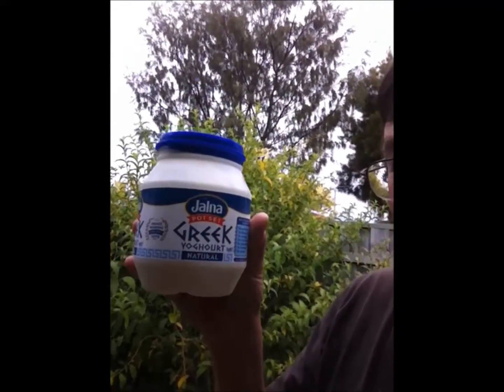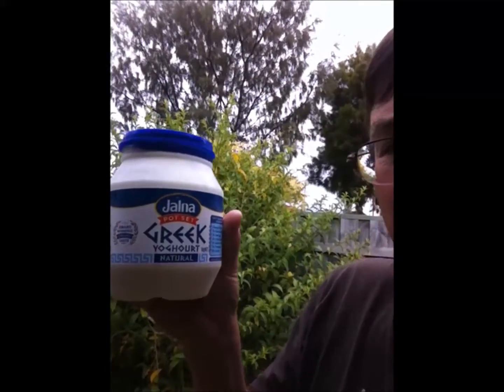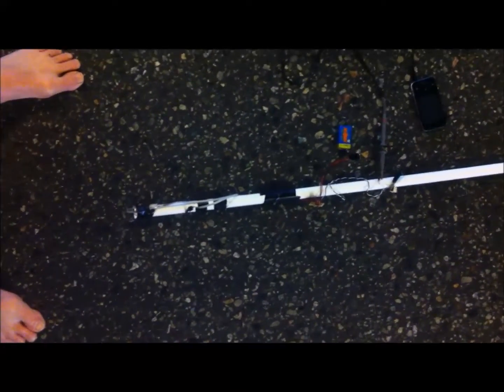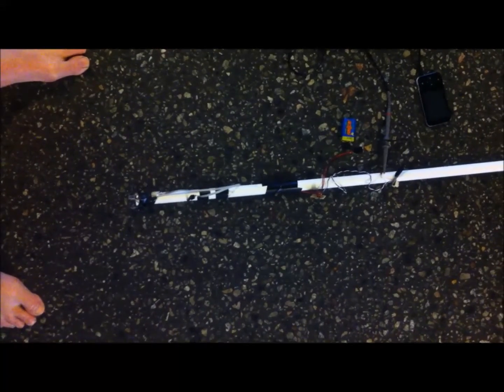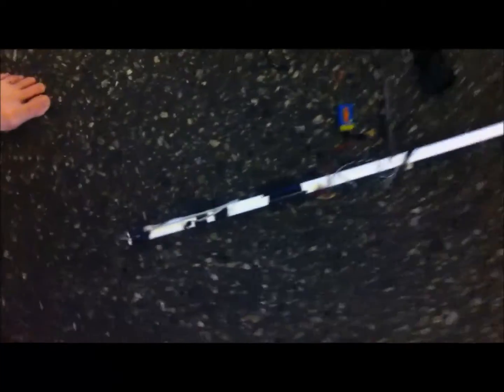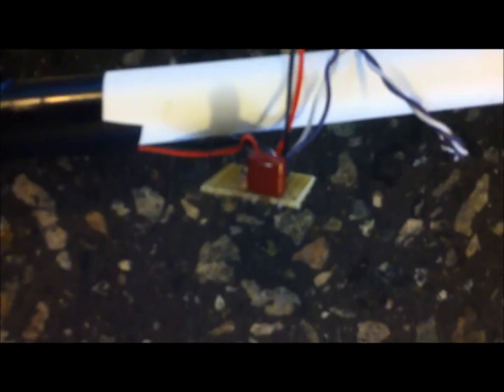Bioelectricity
This is a brief introduction to bioelectricity and a demonstration of something odd going on in a fish pond.
There is a fantastic convergence of technologies, background scientific understanding and construction tools and techniques going on in this decade. This is leading to a renaissance of the amateur scientist. Bioelectricity is one area that is rich for the amateur to hack, play, experiment and investigate. In this video some of the contemporary big ideas from plant, microbial and animal electrophysiology are introduced, and a sample project is given.
Both the circuit for the bio amplifier, and the oscilloscope traces recorded from the pond are shown.